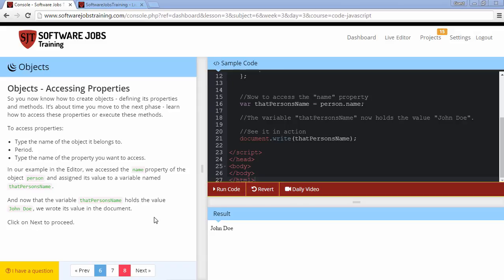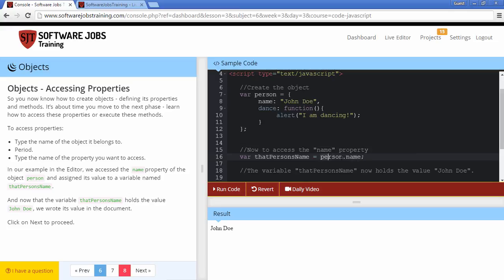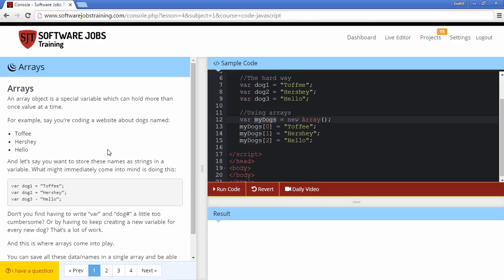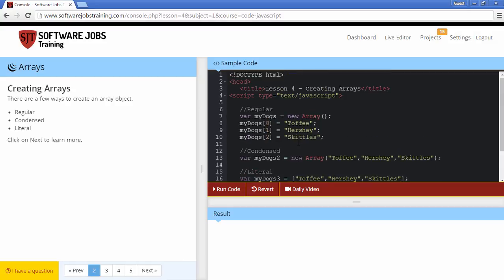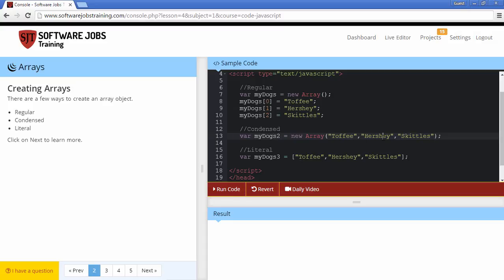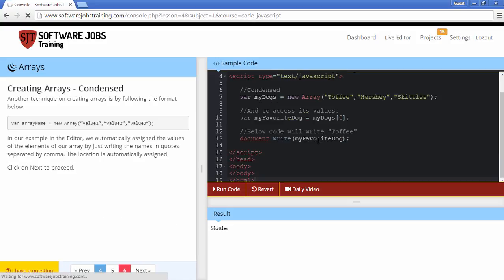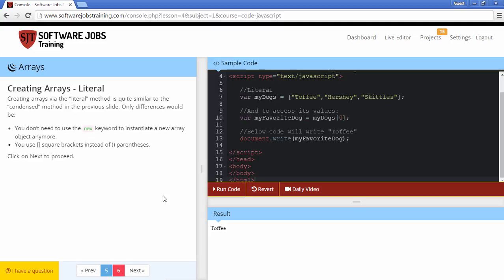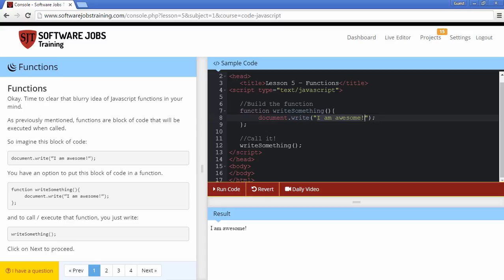Learn Javascript - Arrays and More Objects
Executing Object Methods

Deep Dive Into Arrays

Different Ways to Create